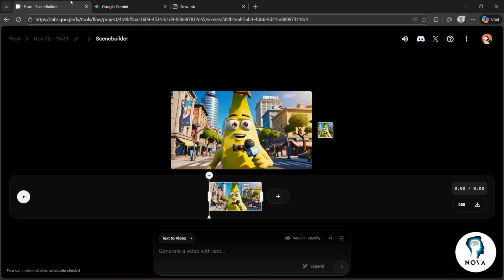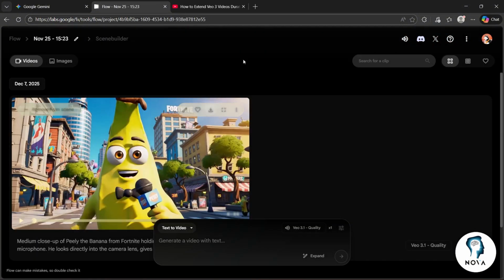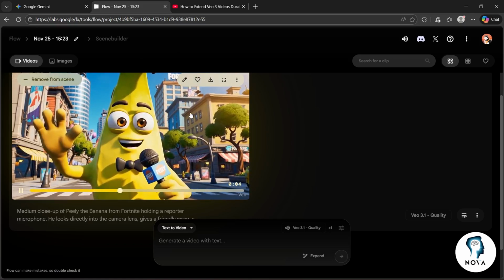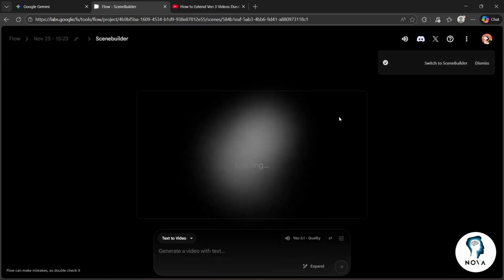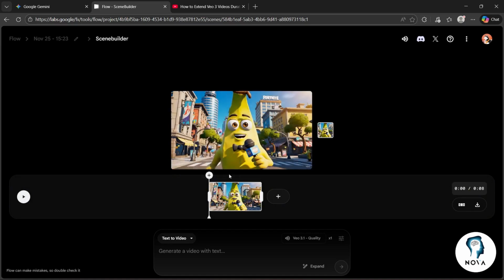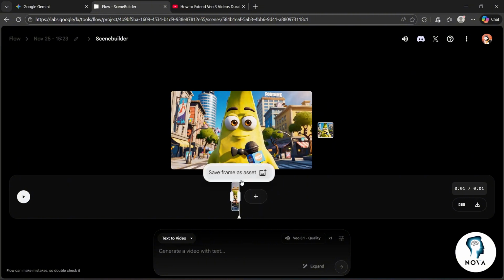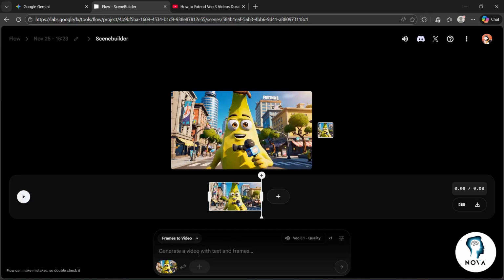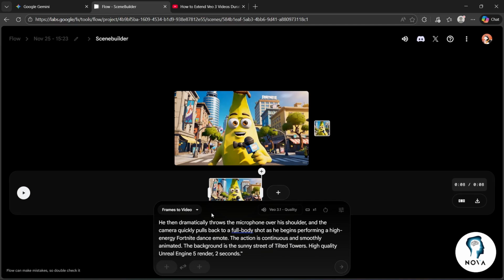How to Extend Google Veo 3 Videos Beyond 8 Seconds (Google Flow Tutorial)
How to Extend Google Veo 3 Videos Beyond 8 Seconds (Google Flow Tutorial): Extending Google Veo 3 videos beyond 8 seconds is possible with the right workflow. 🎬 In this Google Flow tutorial, you’ll learn how to generate longer videos by chaining clips, extending scenes, and maintaining visual consistency using Google Veo and Flow. Perfect for creators who want longer, seamless AI-generated videos without quality drops.